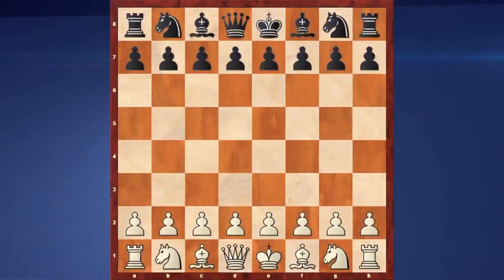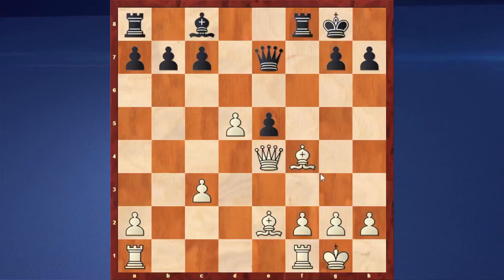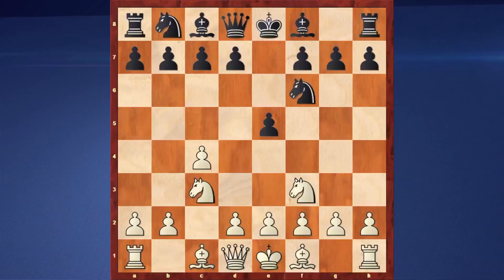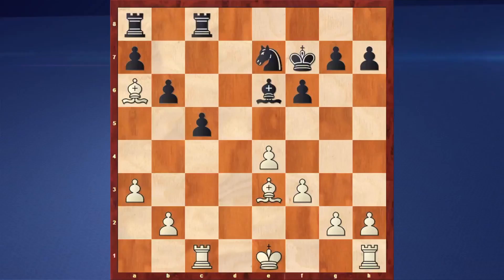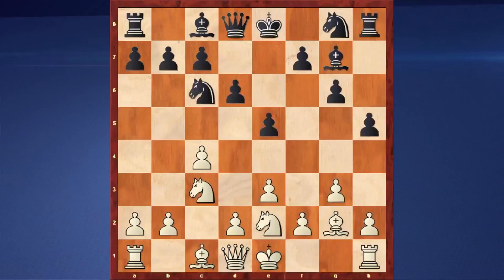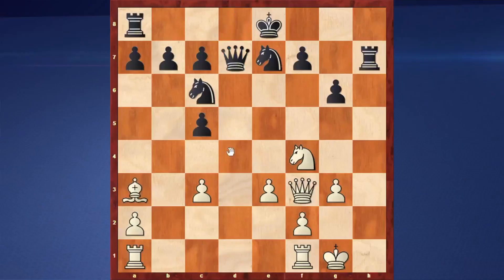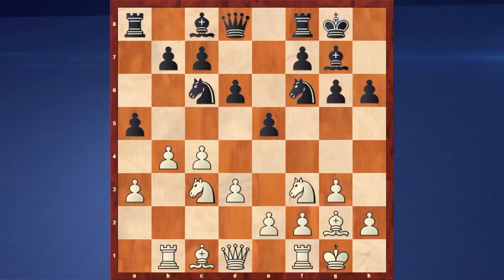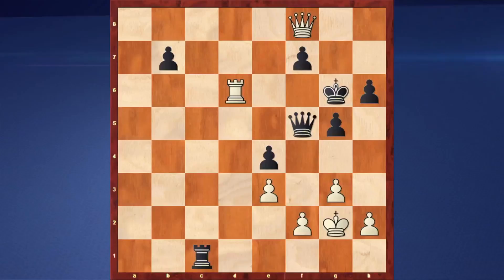6 Structural imbalances